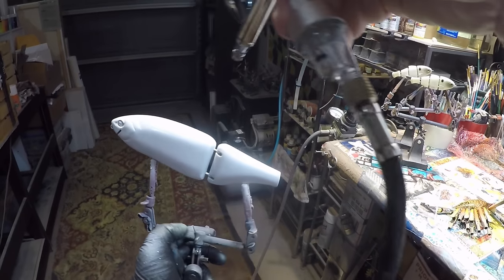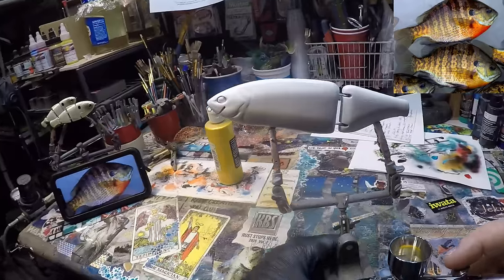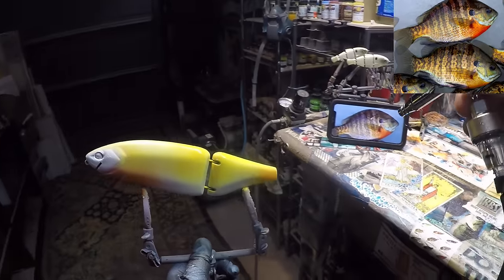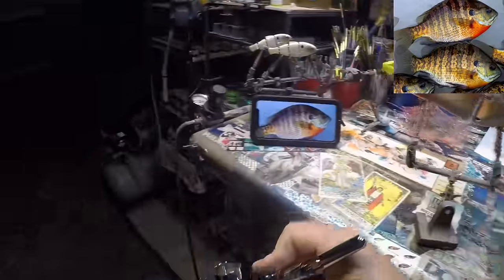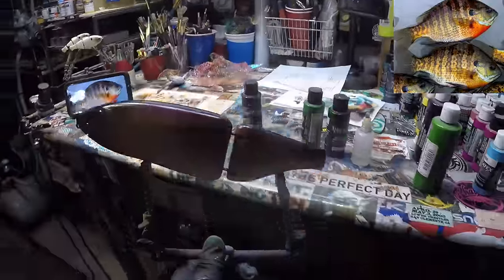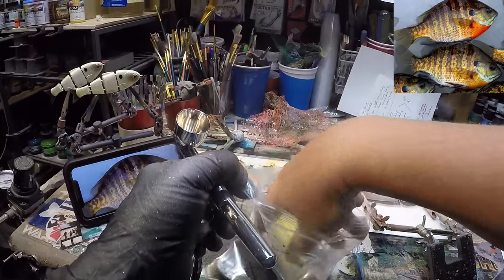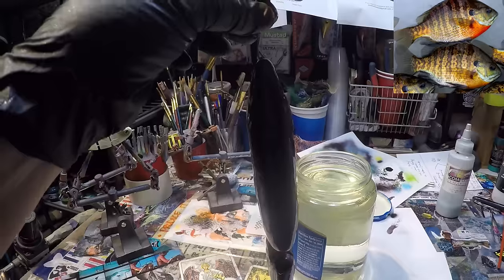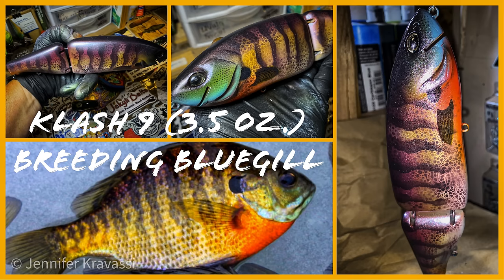SPRAY SESSION!! Client Klash-9 Repaint (July 11, 2020)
Thanks for stopping by! Here's a customer request to turn a trout into a Gill. Start to finish... Cheers, and Happy Casting!!

Respirators:
3M (Large)
3M (Small)